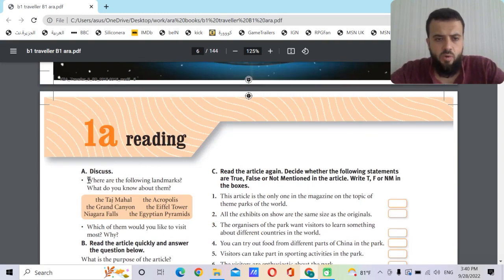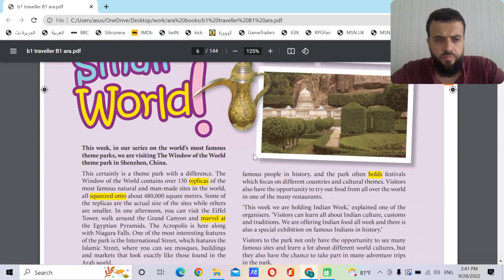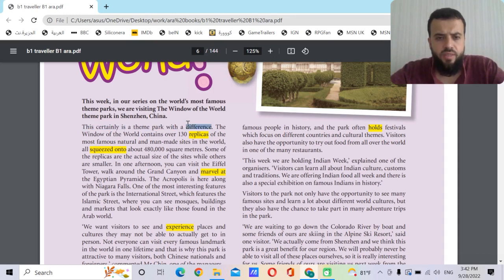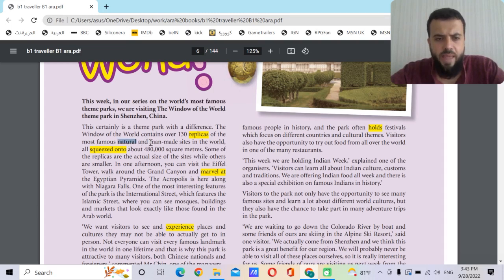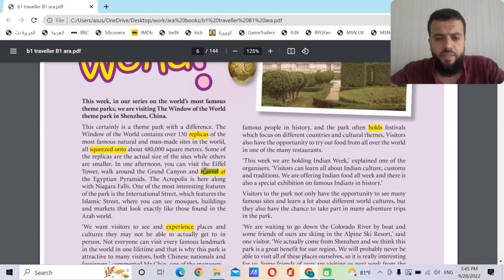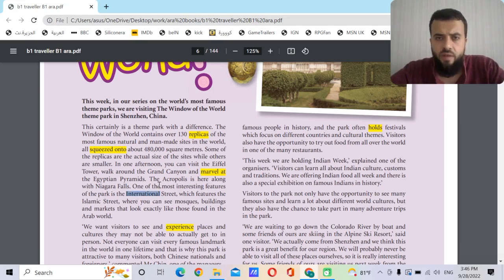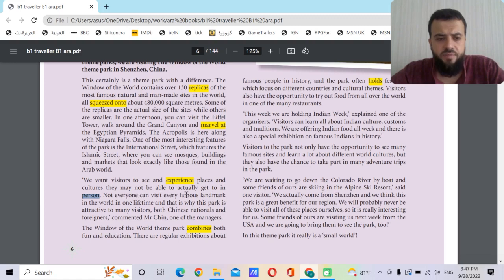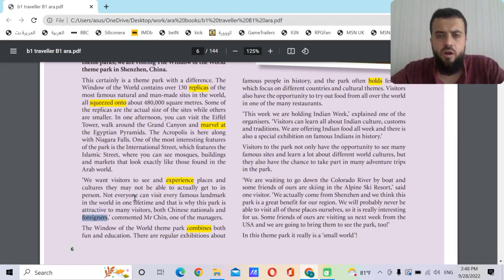English Traveller 3 - B1- first lesson : It's a small world